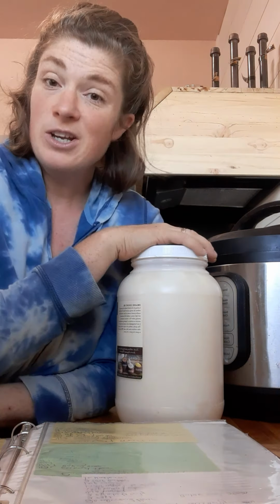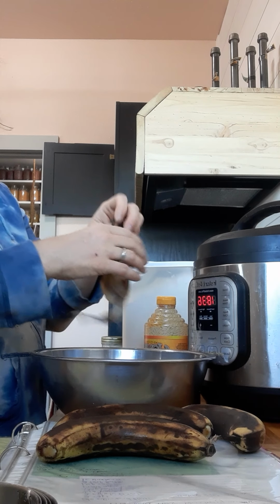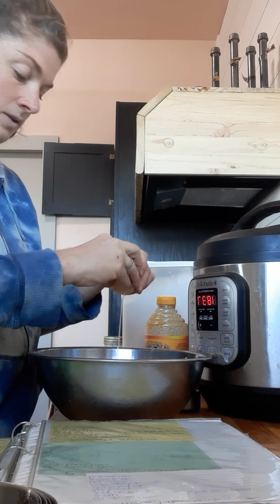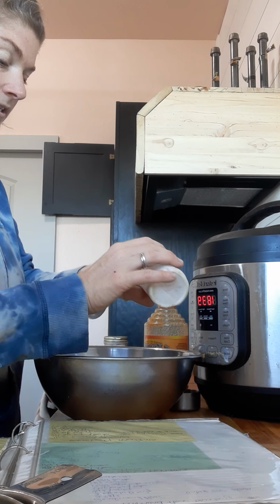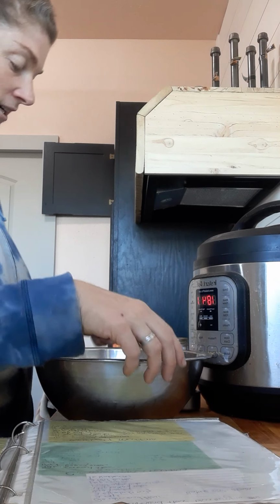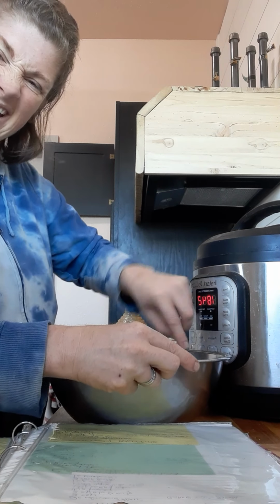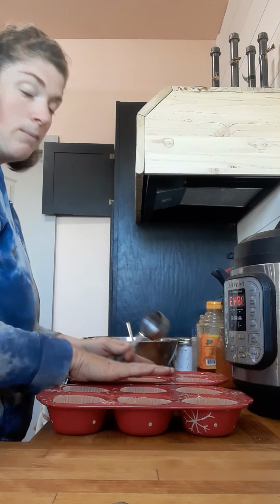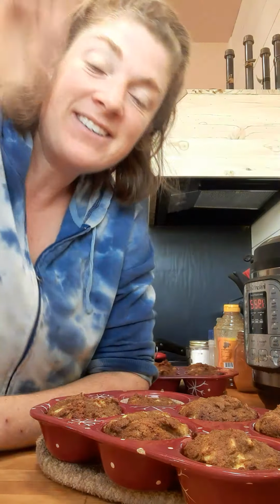grain free banana bread